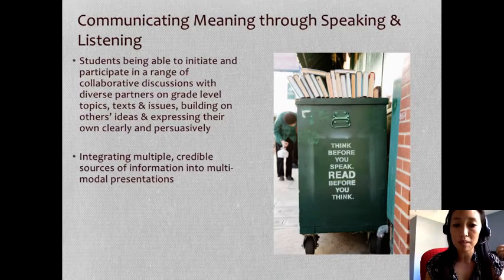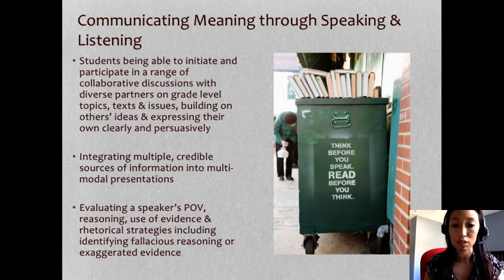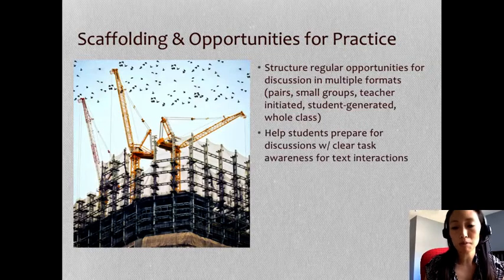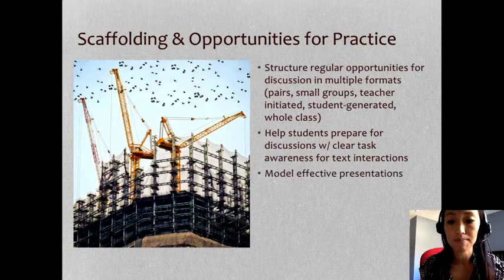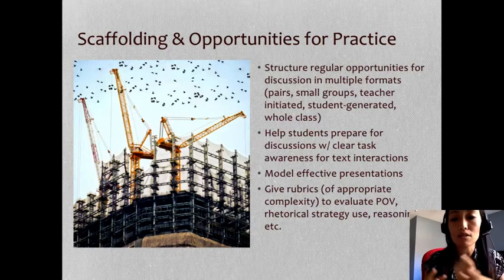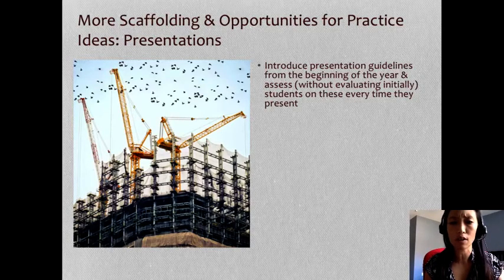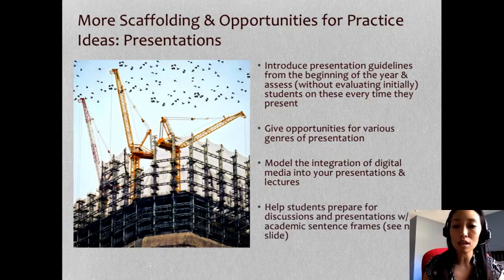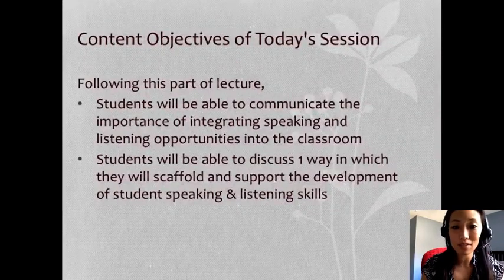EDSE 457 Session 11 Communicating Meaning Part 1 Speaking Listening